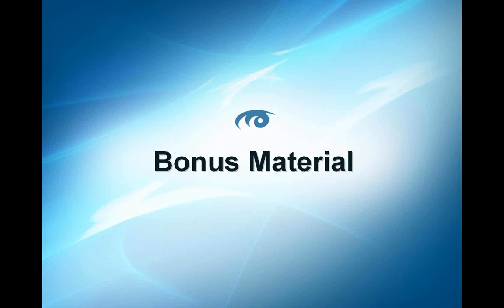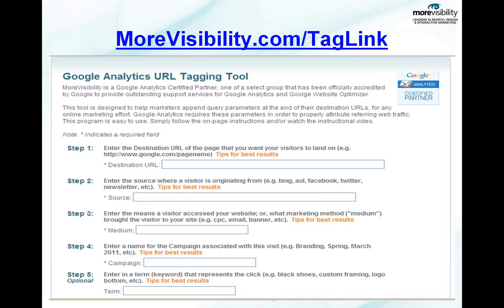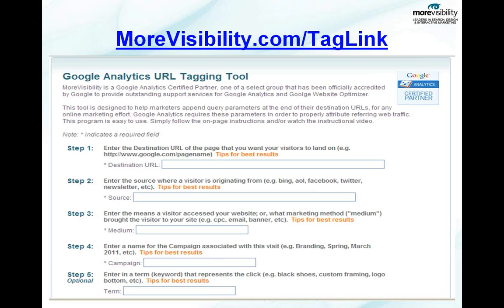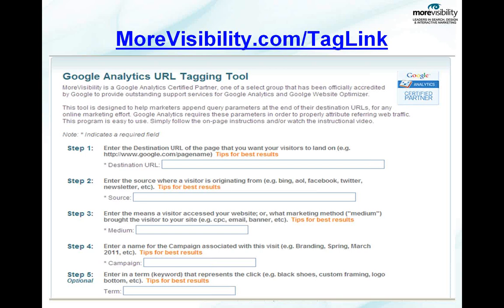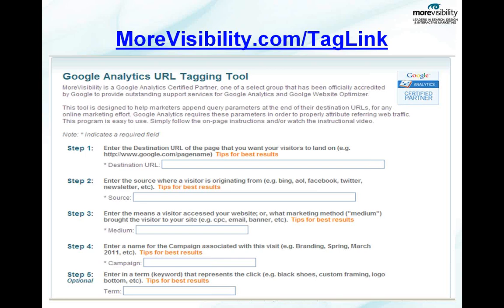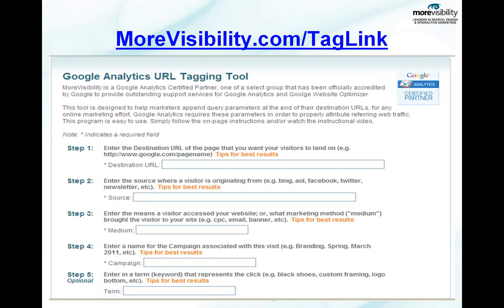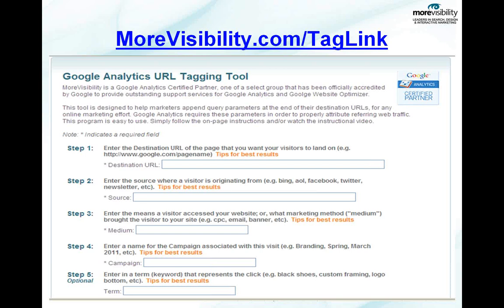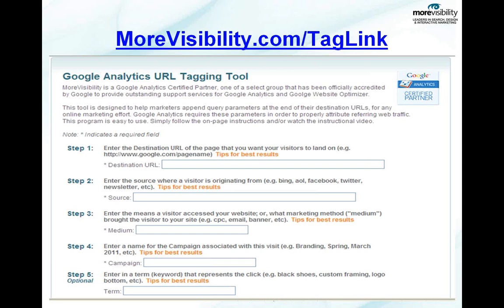Google Analytics 106 - URL Tagging: Tagging Tool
When it comes to tracking marketing campaigns, tagging your URLs is a must. We recommend if you are not tagging your URLs to use our free tagging tool.  Remember to be consistent with source, medium and campaign when tagging different URLs.